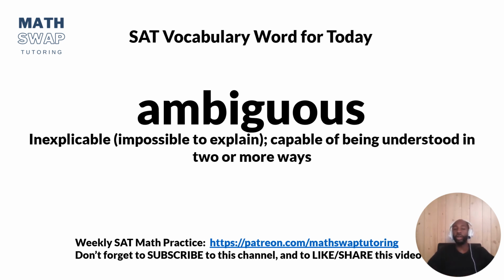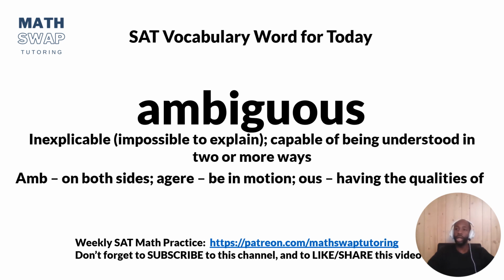SAT Vocabulary Word for Today: Ambiguous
Here's the SAT vocabulary word for today.

Remember: If you want to prepare for the verbal section of the SAT, you need to:
- READ
- look up and find the meaning to any words that you don't know

And if you need help with SAT math, join us

“Ambiguous.” Merriam-Webster.com Dictionary, Merriam-Webster, Accessed 29 Nov. 2023.